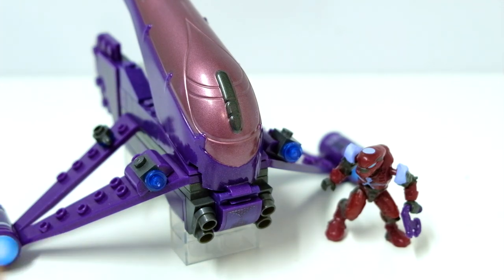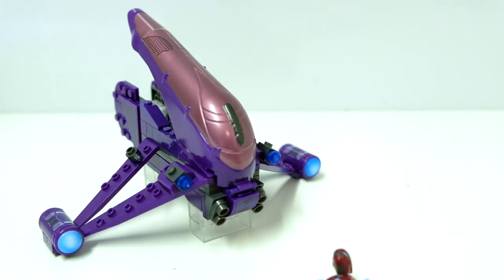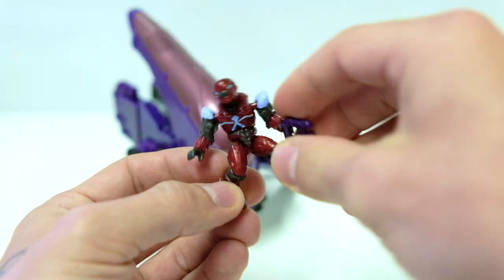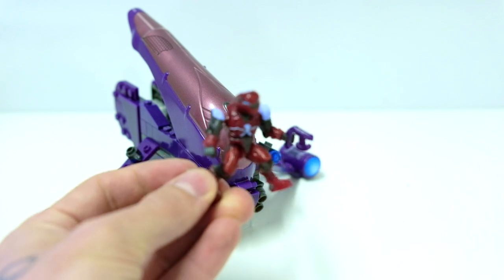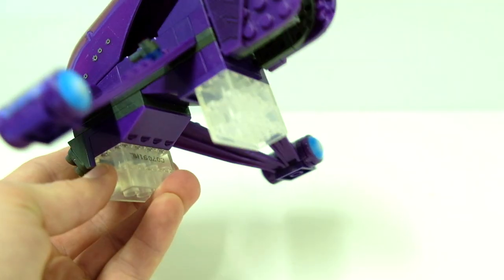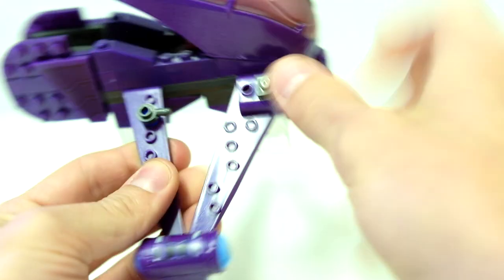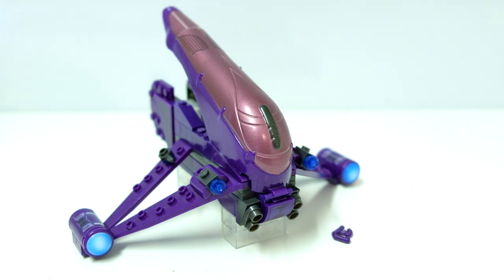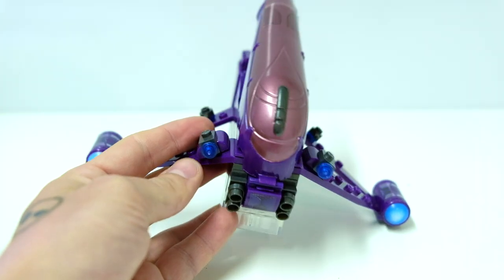They NAILED this back in 2010! Halo Mega Bloks Banshee Review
For today's nostalgic review we are going way back to 2010! It's incredible to think about how well Mega nailed the design over 10 years ago!

The Type-26 Ground Support Aircraft - also known as the Banshee is the standard ground assault unit in the Covenant military, capable of reaching speeds of over 100 Km/H.

As it screeches across alien skies, the highly agile and acrobatic Banshee is armed with twin plasma cannons and fuel rod cannon aimed to wreck havoc on UNSC ground forces. The familiar howl of an approaching Banshee can send even the most courageous UNSC forces scrambling for cover!

The Banshee is a versatile and iconic aerial vehicle featured in the Halo video game series. It is primarily utilized by the alien species known as the Covenant, serving as one of their main atmospheric combat craft. Here's a summary of the Banshee:

The Banshee is a sleek and agile aircraft, resembling a small, single-seat fighter jet. It possesses a distinctive curved shape, with wings that sweep back from the cockpit. The vehicle is equipped with advanced propulsion systems, allowing it to achieve impressive speeds and maneuverability in the air.

In terms of armament, the Banshee is armed with a pair of forward-mounted plasma cannons. These energy-based weapons can unleash devastating bursts of plasma projectiles, capable of inflicting significant damage to both ground-based targets and other airborne vehicles. The Banshee's weapons are controlled by the pilot, offering flexibility and precision in combat situations.

One of the key features of the Banshee is its ability to perform intricate aerial maneuvers. Pilots can execute sharp turns, rolls, and loops, enabling them to outmaneuver enemy forces and evade incoming fire. This mobility, combined with its offensive capabilities, makes the Banshee a formidable adversary in aerial combat.

The Banshee has appeared in various Halo games, serving as a staple vehicle in both single-player campaigns and multiplayer modes. Players often have the opportunity to pilot the Banshee themselves, engaging in thrilling dogfights or using it for aerial reconnaissance and support.

Overall, the Banshee is an iconic and versatile vehicle in the Halo series, known for its speed, agility, and powerful armament. It plays a significant role in the Covenant's air superiority and provides players with exciting opportunities for intense aerial combat.